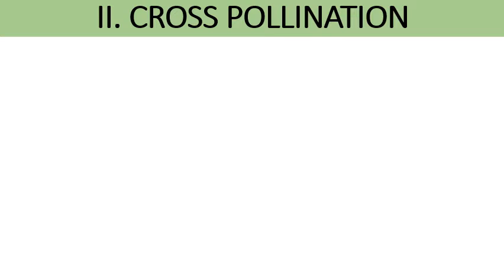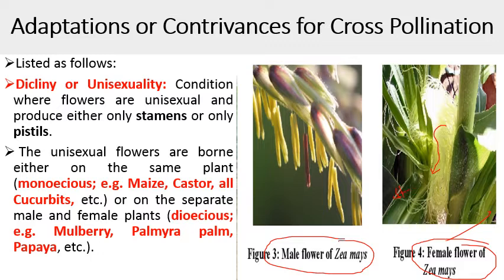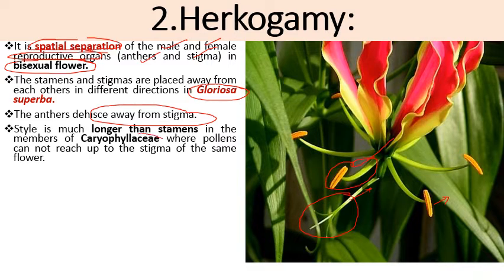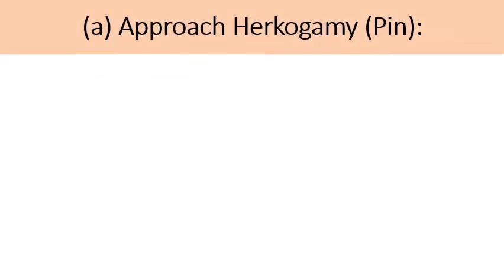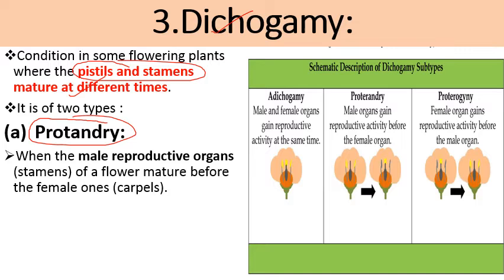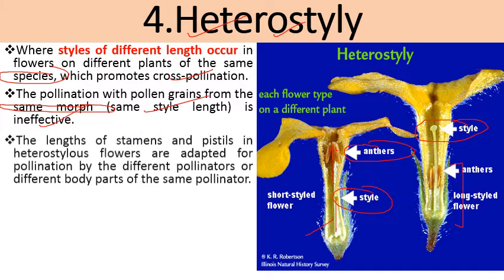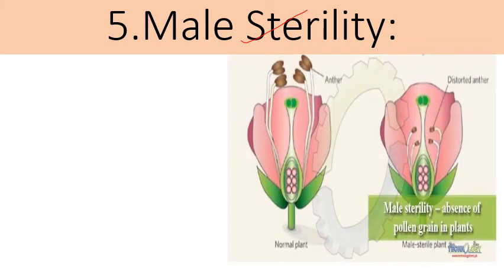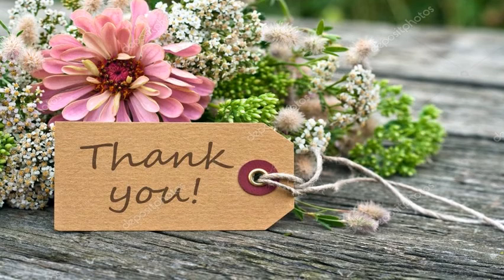Cross Pollination Process: Adaptations to Ensure Cross-Pollination HPU BSc 2nd Year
CROSS POLLINATION
The transfer of pollen grains from anther of a flower on one plant to the stigma of flower on other plant having a different genetic constitution.
 It is also known as allogamy or xenogamy.
Cross-pollination has certain evolutionary advantages for the species.
 It brings about variability in the genetic make of the species.
 This ensures the survival of the species.
Pollen transfer requires some external agencies like wind, water or animals.
Adaptations or Contrivances for Cross Pollination
Listed as follows:
Dicliny or Unisexuality: Condition where flowers are unisexual and produce either only stamens or only pistils.
 The unisexual flowers are borne either on the same plant (monoecious; e.g. Maize, Castor, all Cucurbits, etc.) or on the separate male and female plants (dioecious; e.g. Mulberry, Palmyra palm, Papaya, etc.).
Herkogamy
It is spatial separation of the male and female reproductive organs (anthers and stigma) in bisexual flower.
The stamens and stigmas are placed away from each others in different directions in Gloriosa superba.
The anthers dehisce away from stigma.
Style is much longer than stamens in the members of Caryophyllaceae where pollens can not reach up to the stigma of the same flower.
 All the pollens present in a single anther lobe are agglutinated into pollinia in Orchidaceae and Asclepiadaceae.
Carried away as a single unit by insect pollinators and help in cross-pollination.
Other examples where either anthers (Kalmia) or stigmas (Viola) are enclosed in modified perianth lobes.
 Herkogamy is of two types: